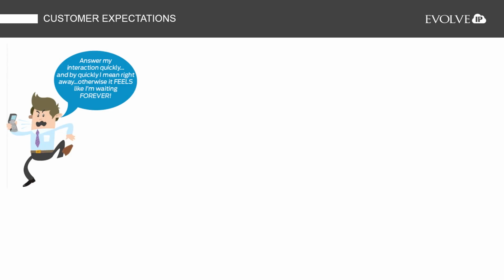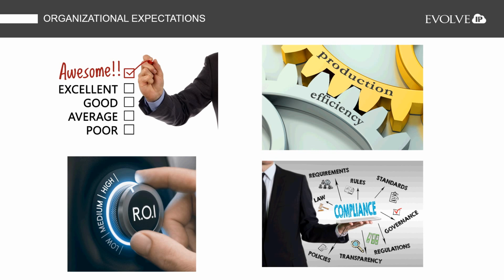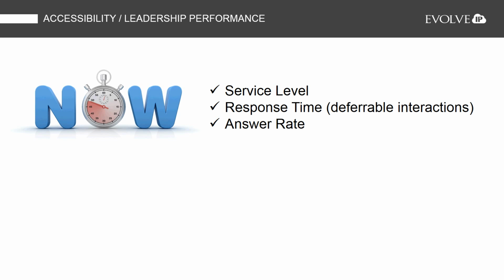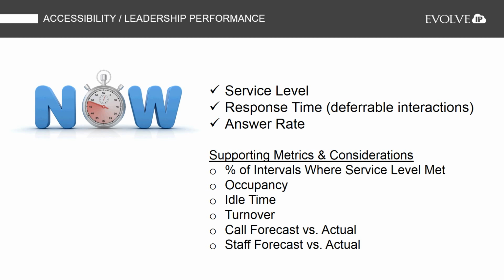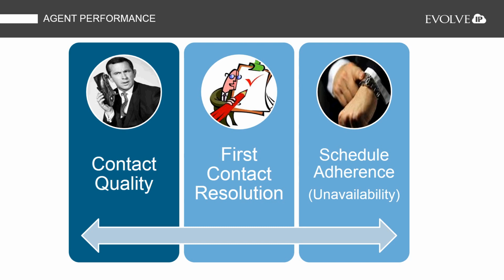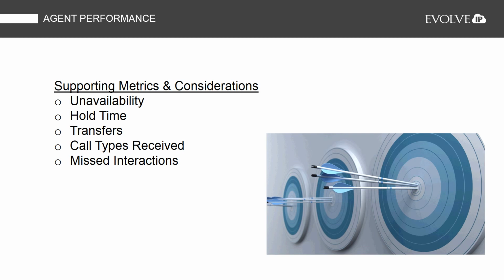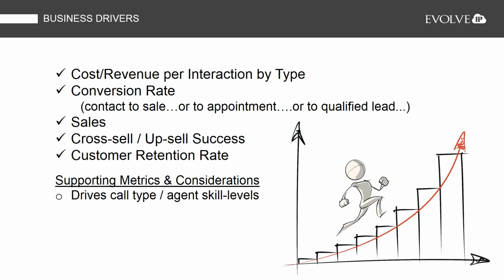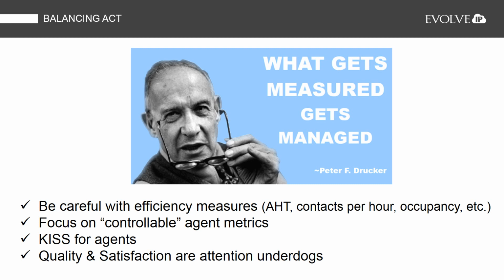Webinar: 5 Best Ways to Improve Your Call Center Reporting & Analytics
Most businesses share the same goals i.e. to improve customer experience, enhance productivity and increase revenue. However, aligning your contact center reporting & analytics to your goal is not a simple walk in the park.

In this webinar, Vice President of Contact Center Solutions, Rich Fox will talk about the 5 Best Ways to Improve Your Call Center Reporting & Analytics including:

What type of reports should be available to gauge the success of your contact center?
What are the key metrics & trends to review?
How often should they be reviewed?
How to identify when corrective action are required?
Finding the right balance when goals conflict